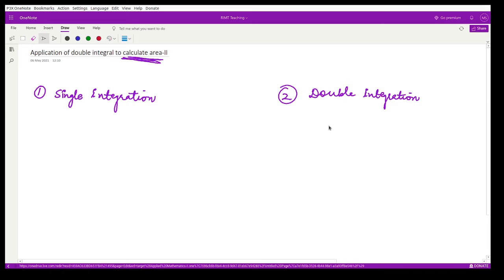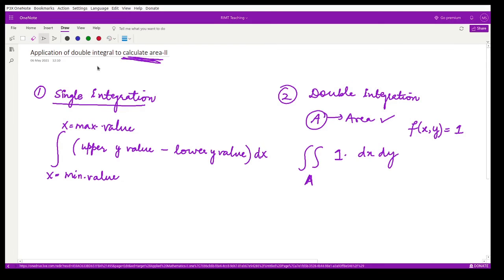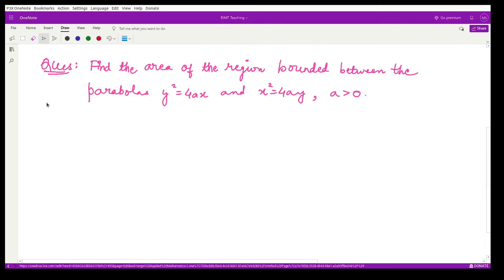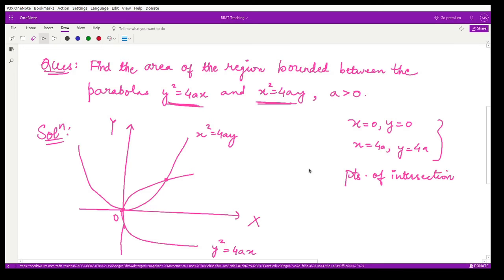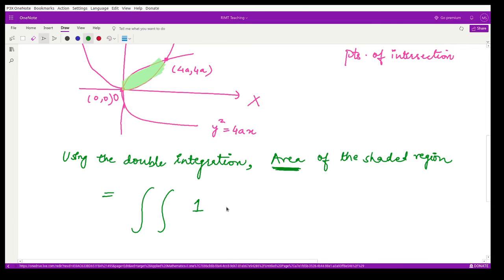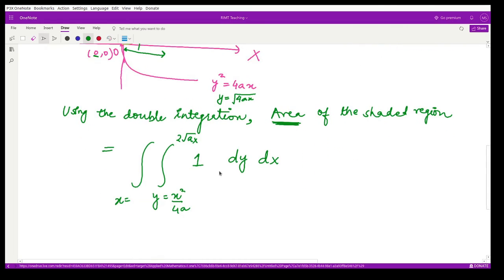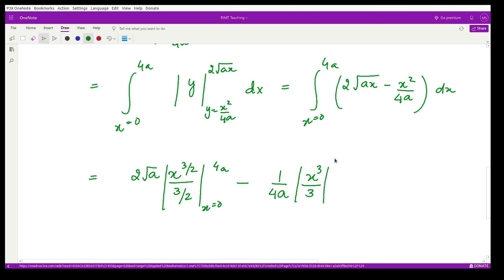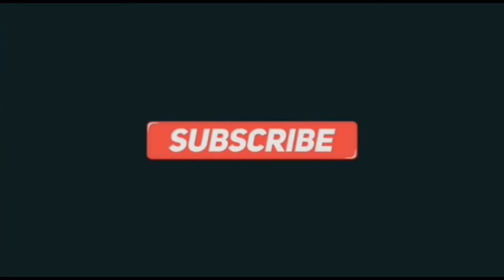#7: Application of double integral to calculate the area - II